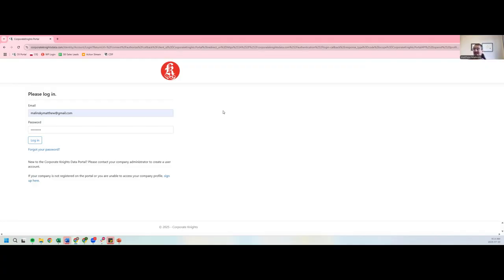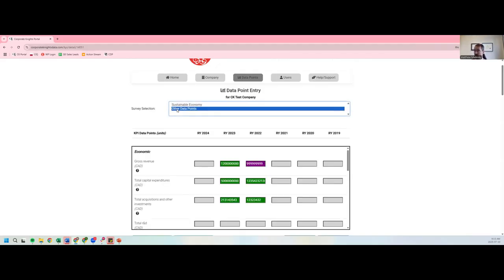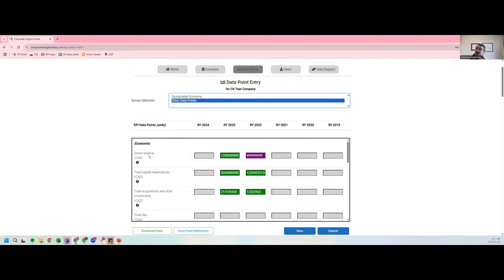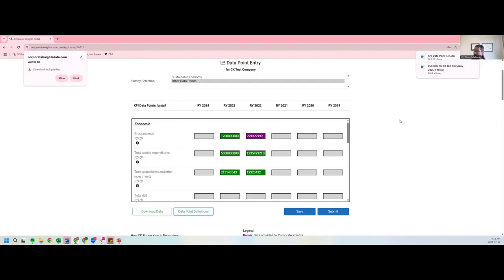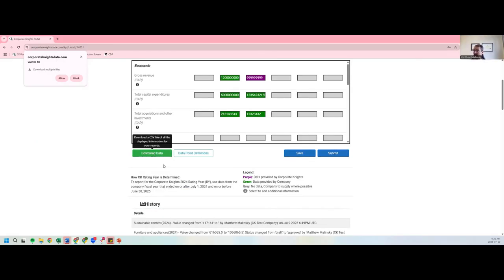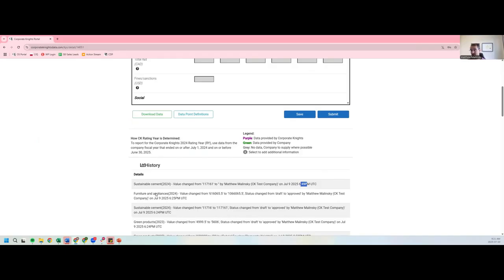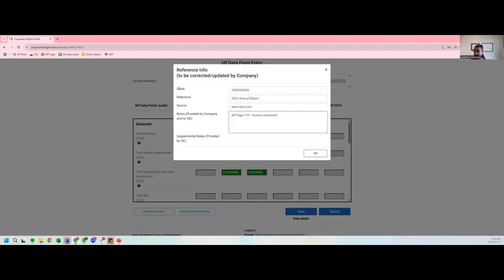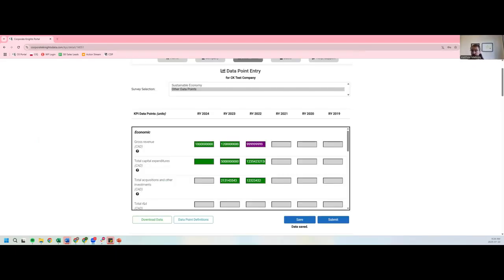CK Data Portal Demo Other Data Points Survey